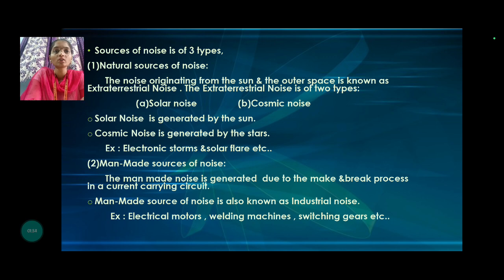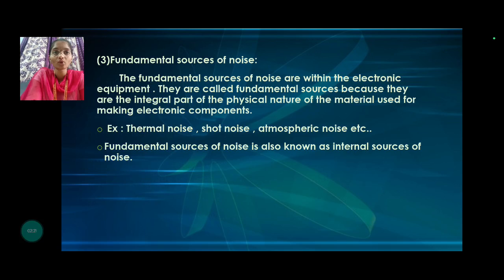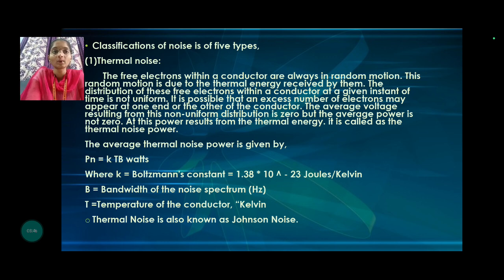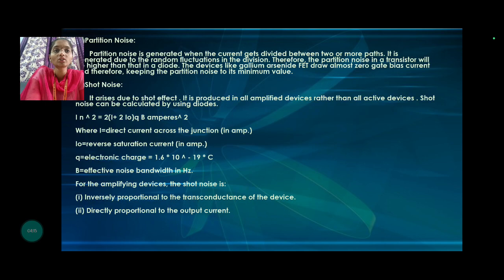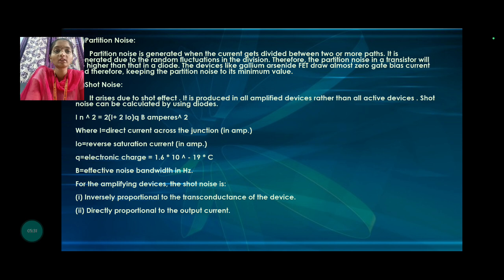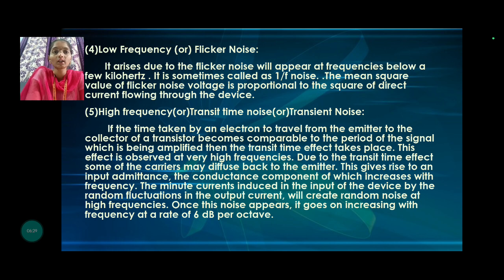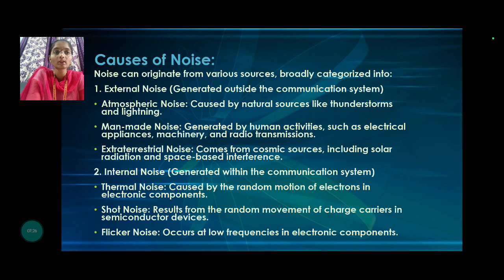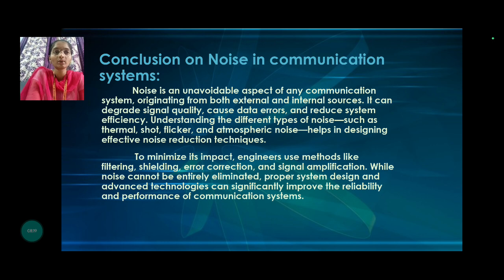Introduction to Noise in communication system